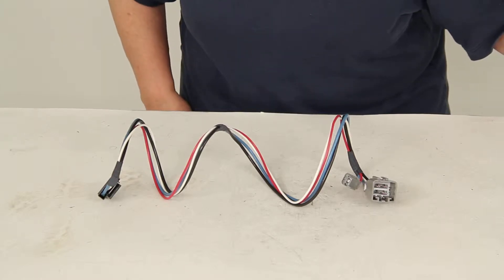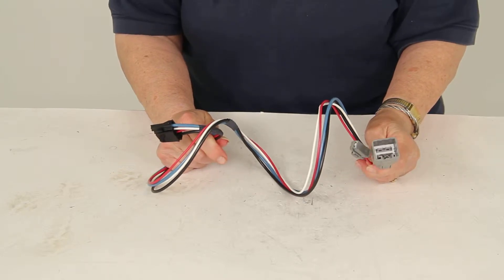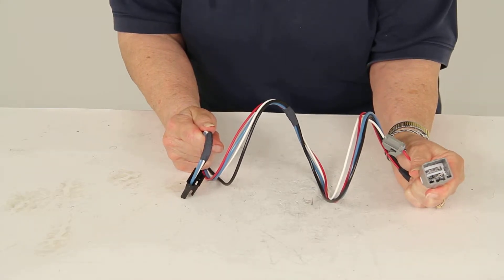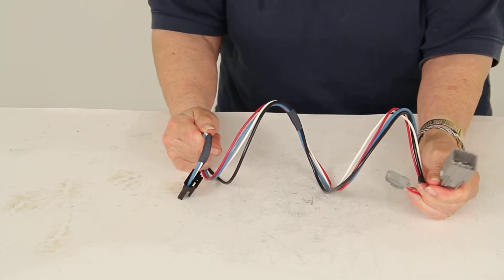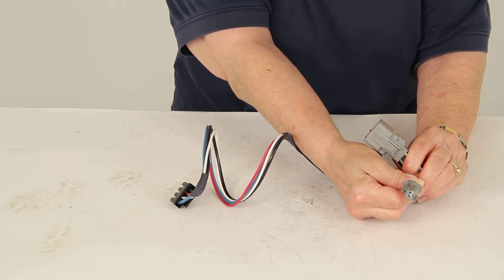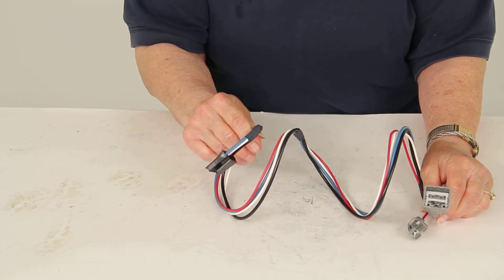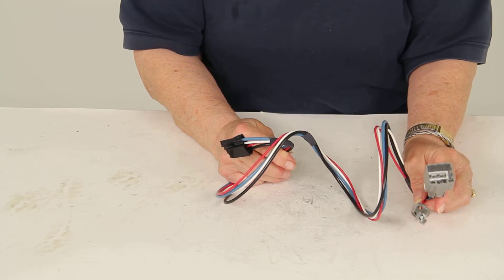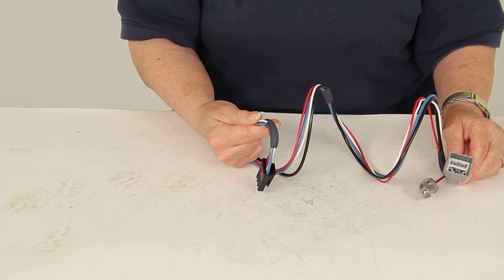etrailer | Hopkins Plug-In Simple Brake-Control Wiring Adapter Feature Review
Today we're looking at part number HM53055 from Hopkins.  This is a simple brake control wire adapter for your 2013 Dodge Ram with factory tow package.  This adapter makes it very easy for you to install your brake controller.  You simply plug the four-pin plug, right here, the large gray plug, that gets connected into the four-pin brake control plug, which is found under the dashboard on the drivers side.  That's a factory port, under the dash on the drivers side. The large gray plug gets connected there, and then the smaller gray plug with the red wire gets connected to the two-pin plug, which is found under the dashboard just above the brake pedals.  So, its in a different location.

These are tied together right now, but the red wire is separate. Then, the other end simply plugs into the back of your brake controller and it's as easy as that.  You don't have to cut anything.  You don't have to splice anything.  You just plug and play.  This adapter works with the Hopkins Plug In Simple Brake Controller that is the agility, impulse, reliance and brake force model and it comes with a 90-day limited warranty. That's it for part number HM53055 from Hopkins, the Plug In Simple Brake Control wiring adapter.